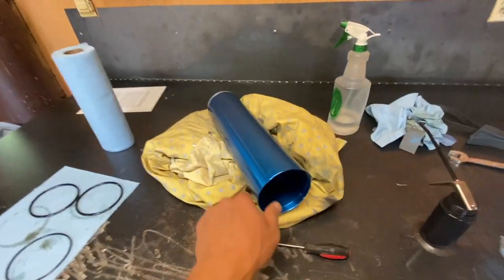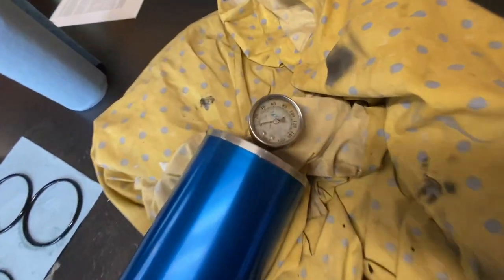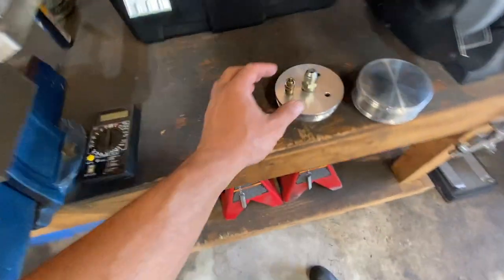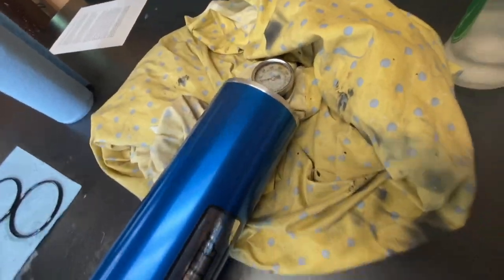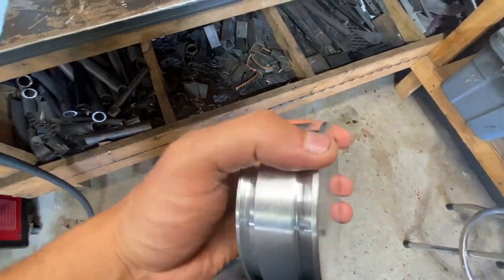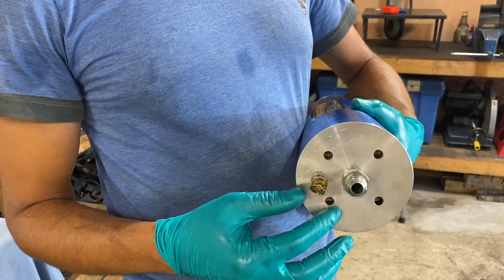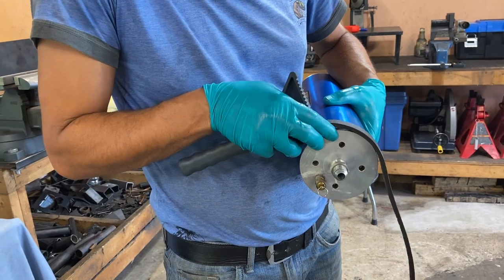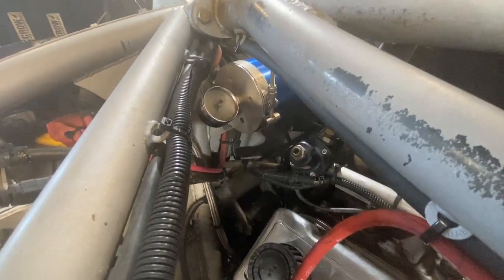How to rebuild your Accusump engine oil accumulator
You could easily take apart your engine accumulator in less than 30 minutes. I show you how in this video.